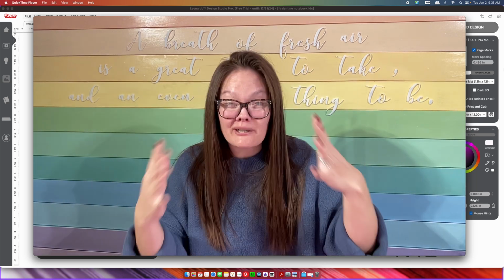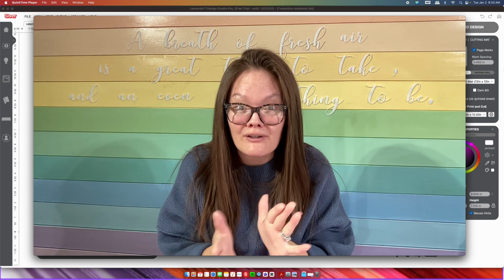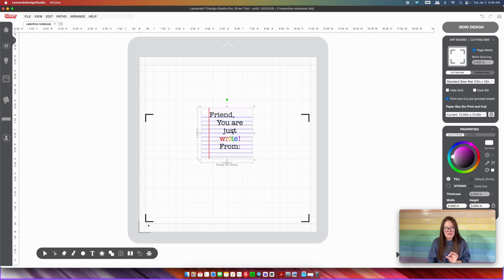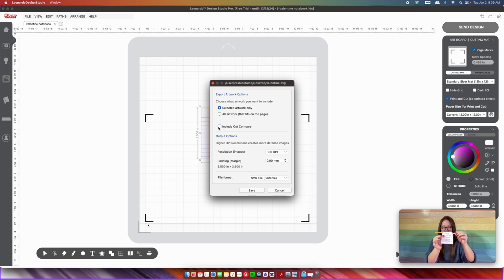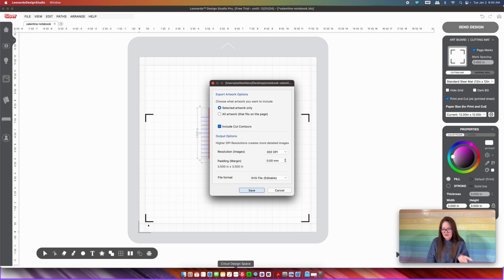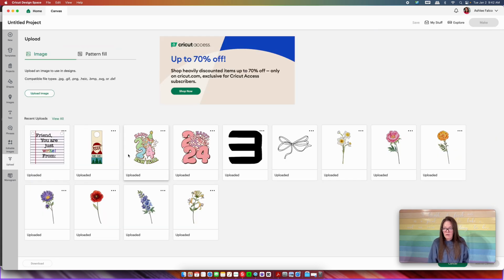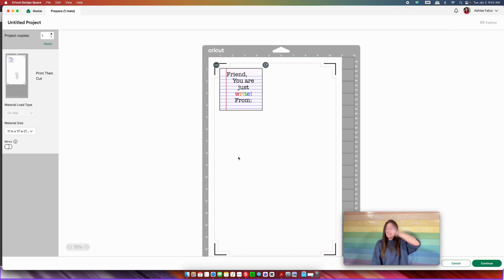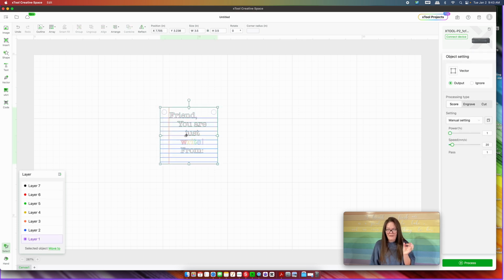Utilize Siser Leonardo Program To Export Svg Files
With the Siser Leonardo program you're able to save and export your SVG files easily with a click of a button! With Cricut Design Space it's impossible to save your own SVG file, but with Siser Leonardo program, you can do it easily!